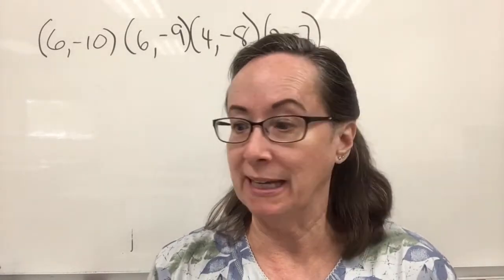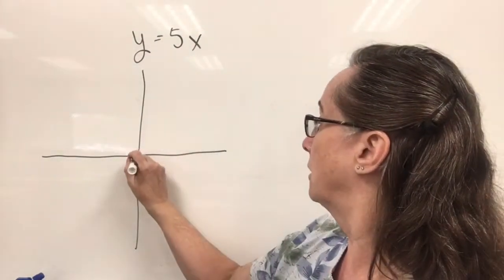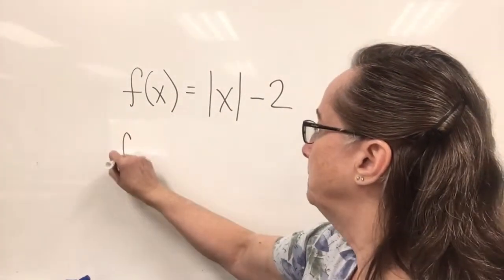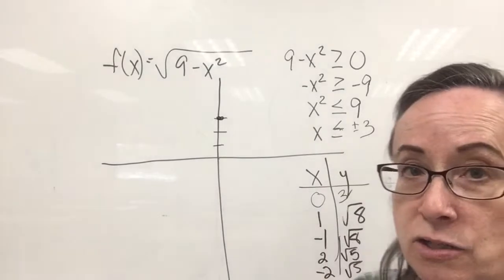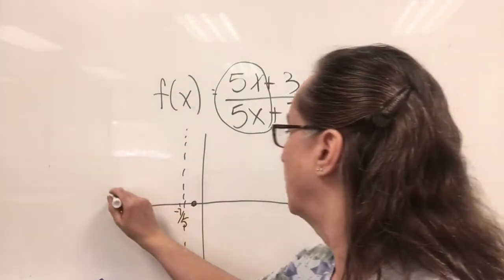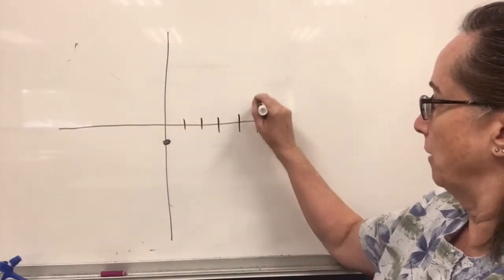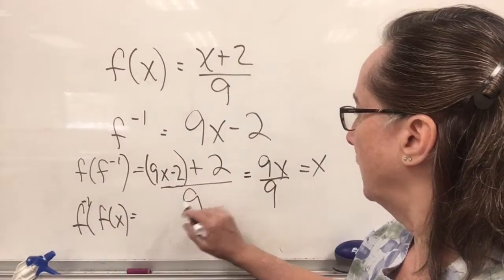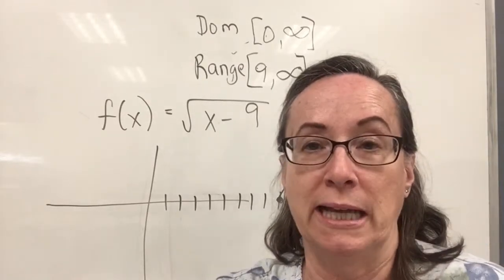College Algebra 5 1 Inverse functions